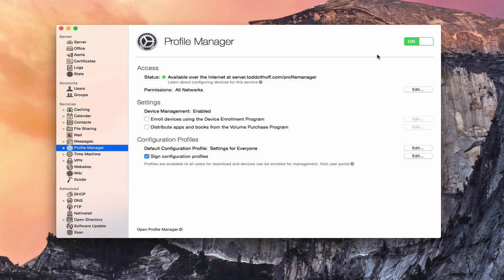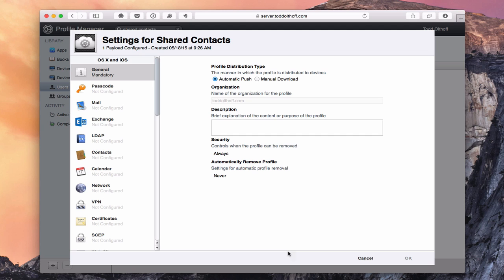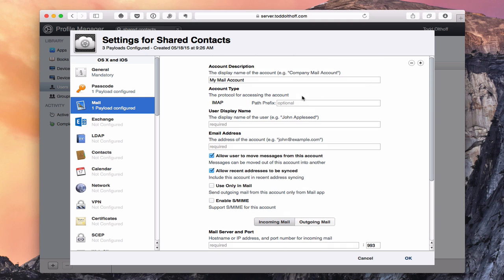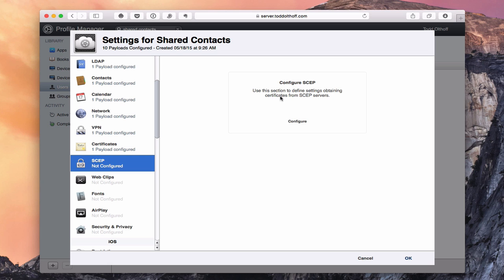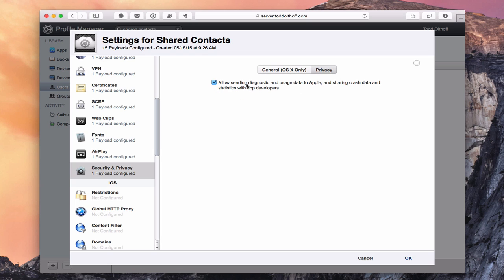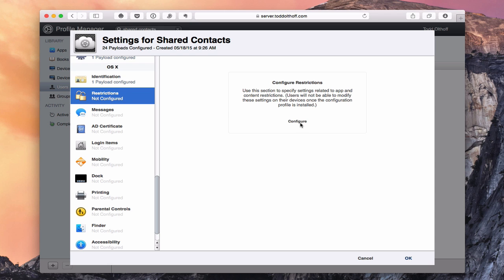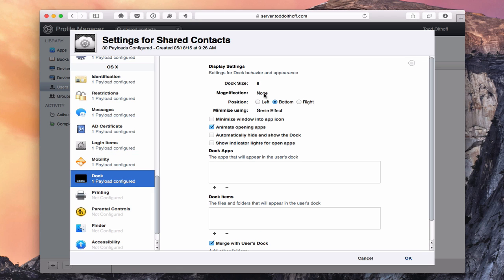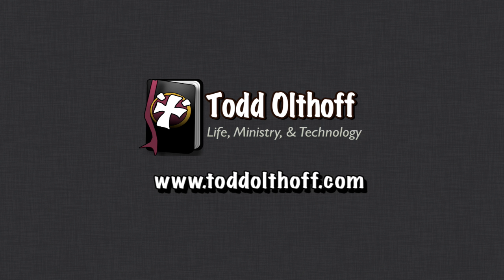Yosemite Server Part 27: Profile Manager Users & Groups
In this screencast tutorial I go over the Profile Manager Interface for managing users and groups. I cover each of the settings you can use to manage your users and groups and walk through what each setting does. I also cover some basic strategies on when it is best to use groups to manage your settings instead of managing them on a per user basis.